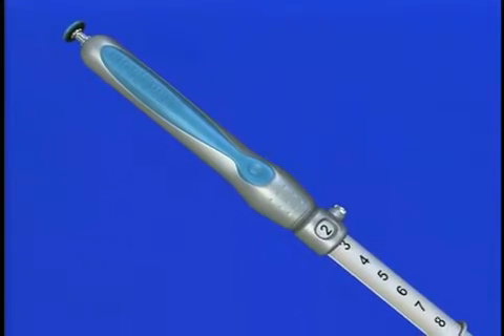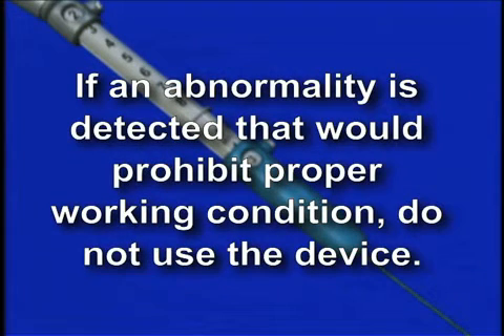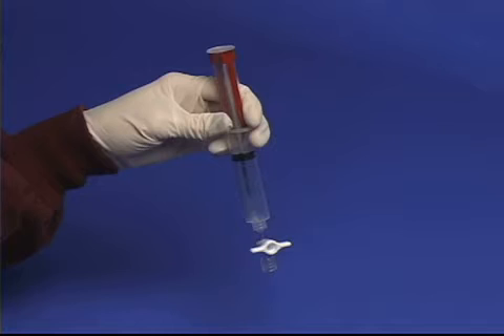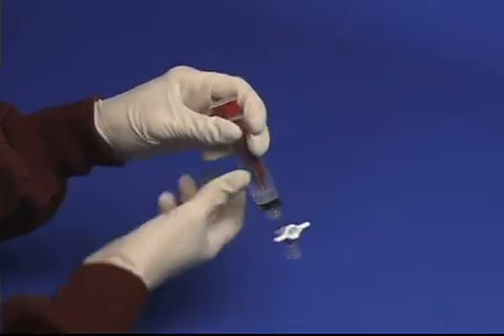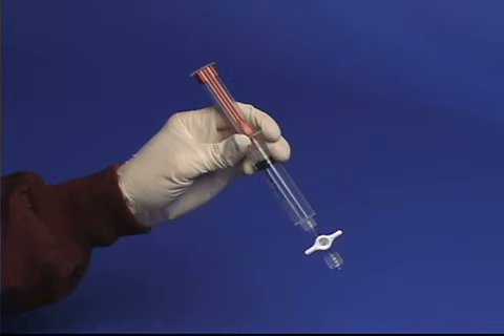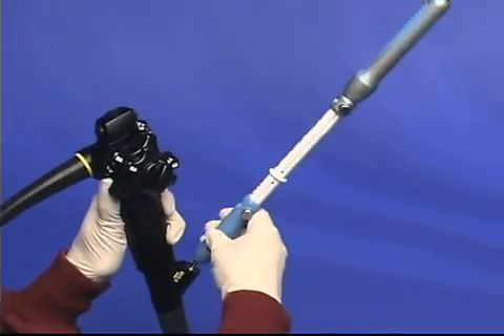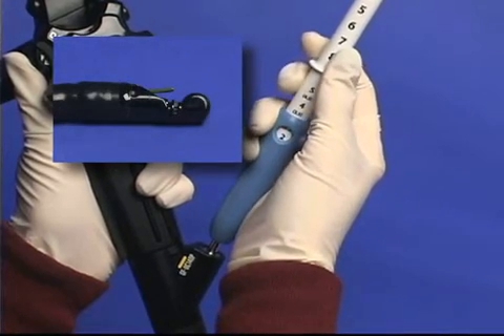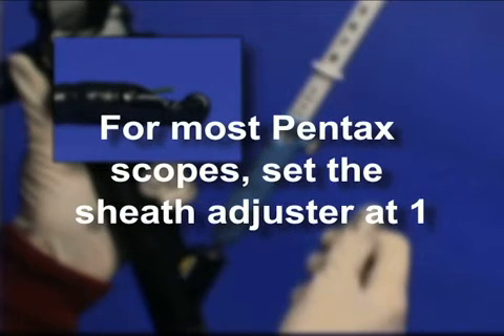GASTROENTEROLOGIA - ECHOTIP ULTRA (AGUJA DE ECOENDOSCOPIA) - COOK (3 DE 7)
Echotip Ultra Aguja de Endoscopia, se utiliza para obtener muestras de lesiones predeterminadas de la submucosa gastrointestinal a través del canal de accesorios de un endoscopio.